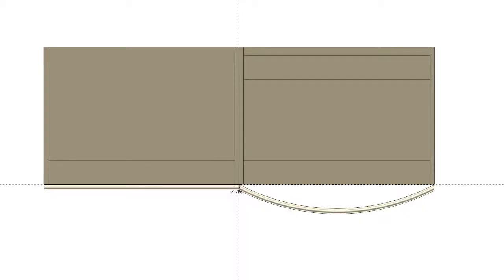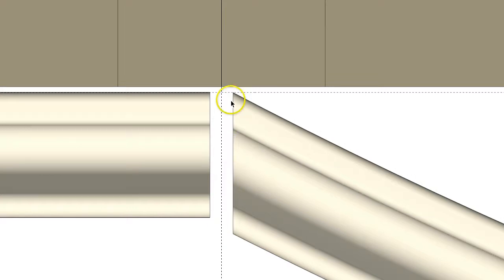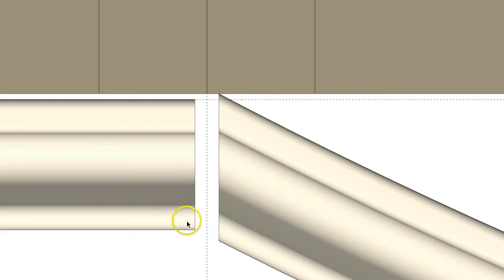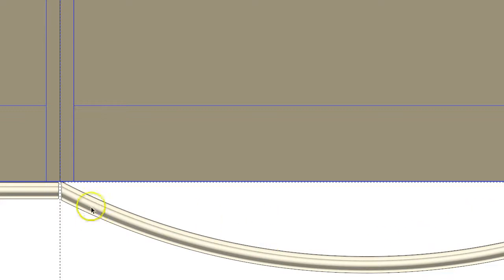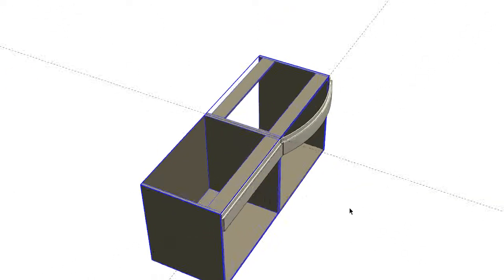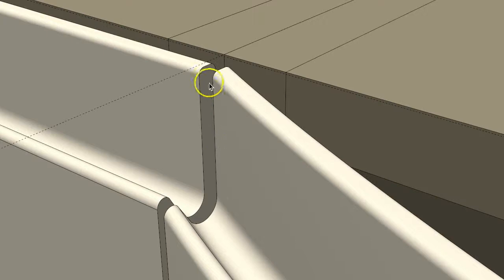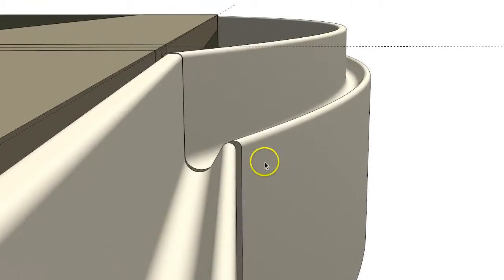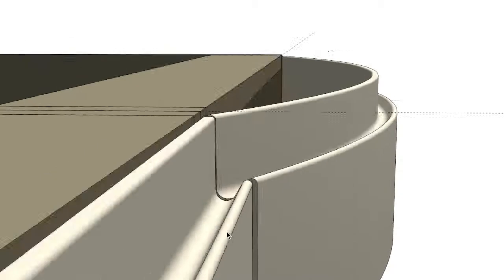bow front drawer